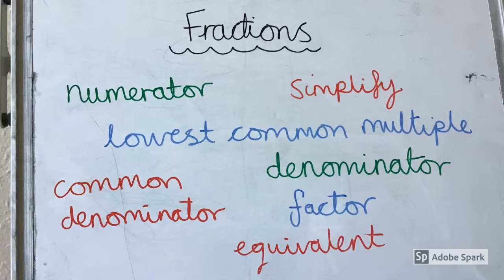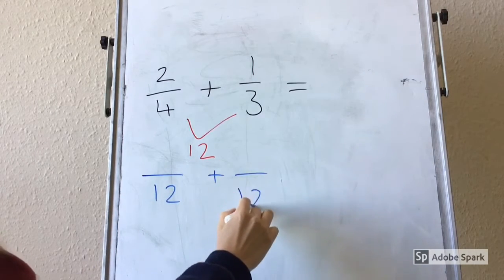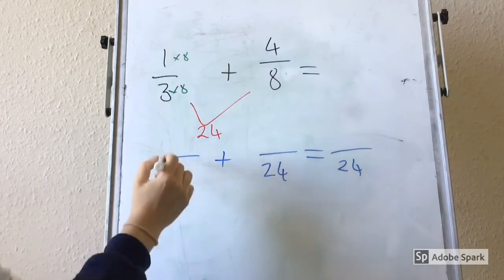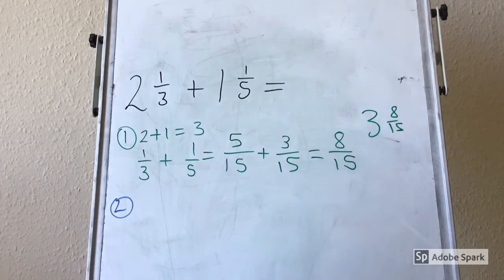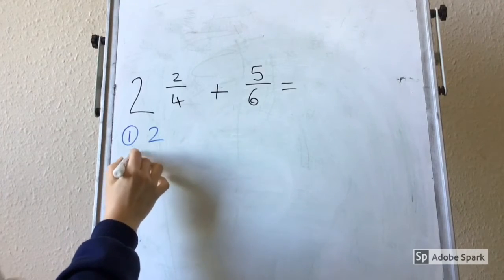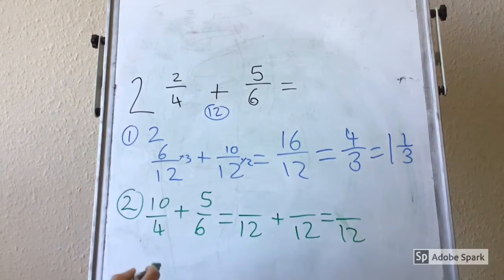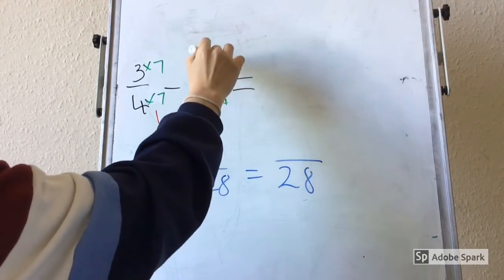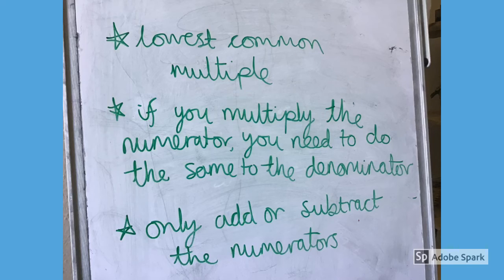19.5.20 - Year 6 Maths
A continuation of methods for adding and subtracting fractions, as well as mixed numbers, by finding common denominators.